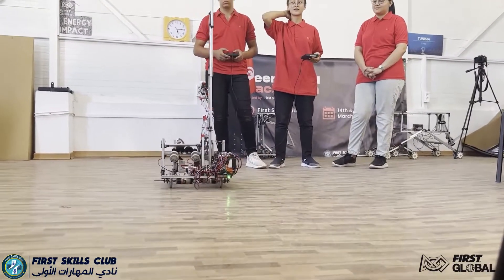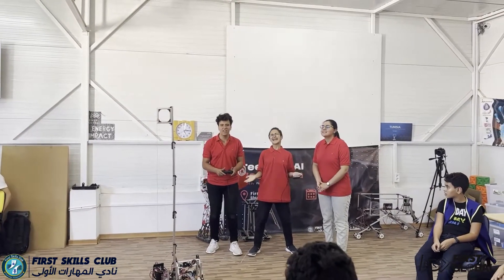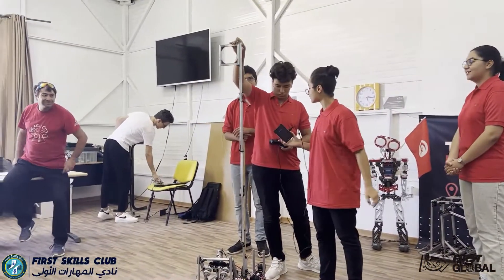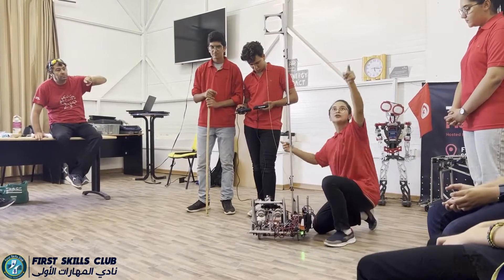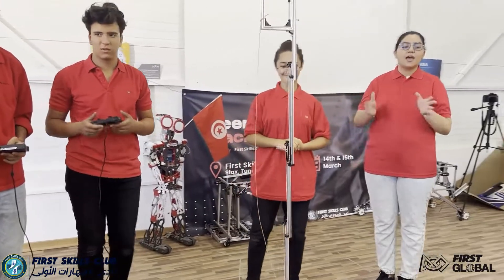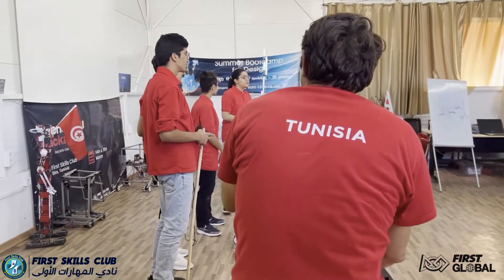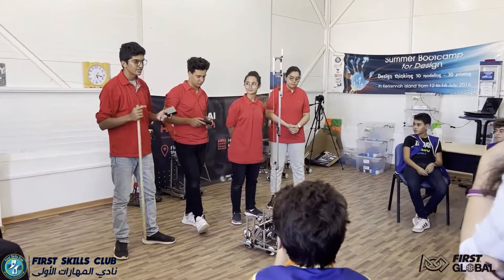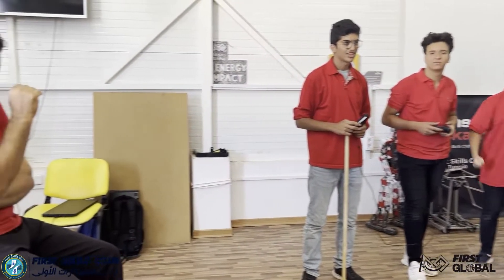Team Tunisia Robot Reveal - FIRST Global 2022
Team Tunisia is transmitting its experience to youth and promoting the FIRST Global Challenge preparation work. This video also reveals our current work on the robot for the 2022 FIRST Global Challenge season.

As the team is composed of 5 coaches & assistants, we decided to talk to our mentees in order to spark their interest and inspire them to join STEM and robotics.